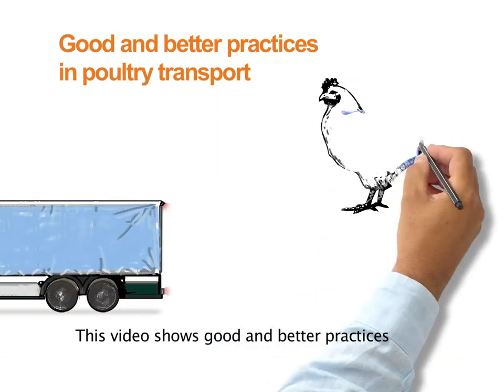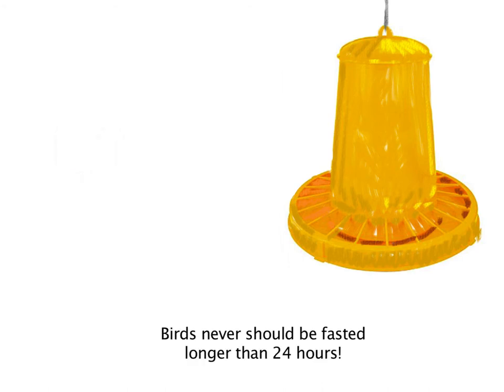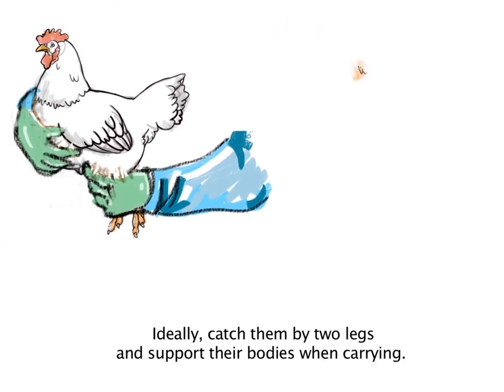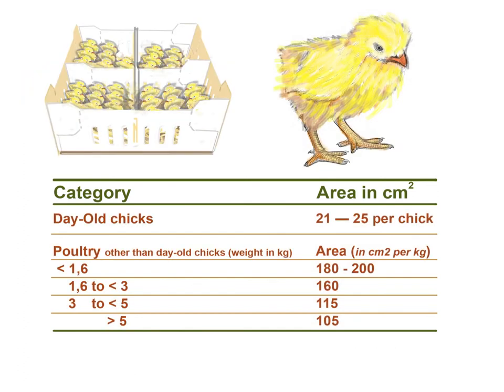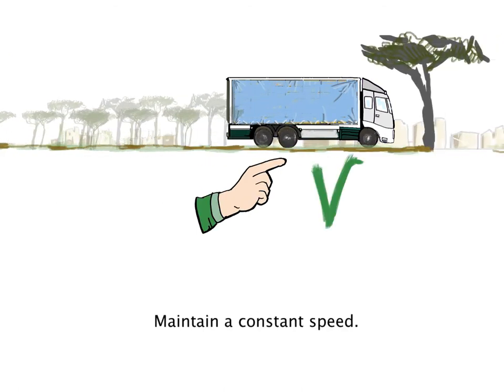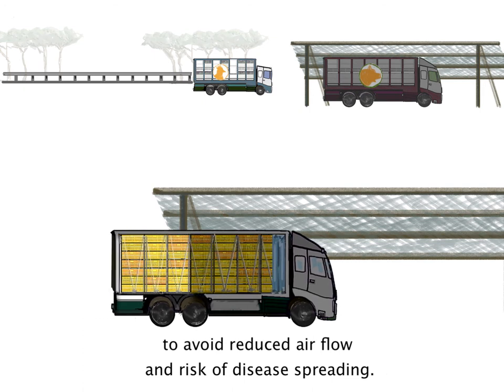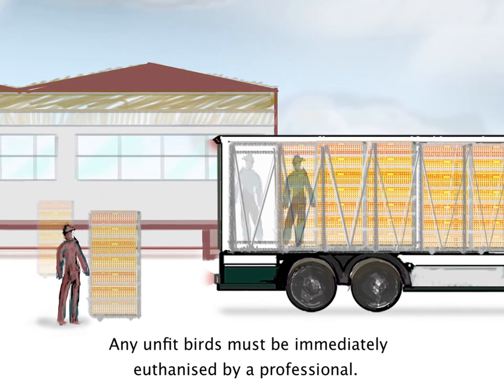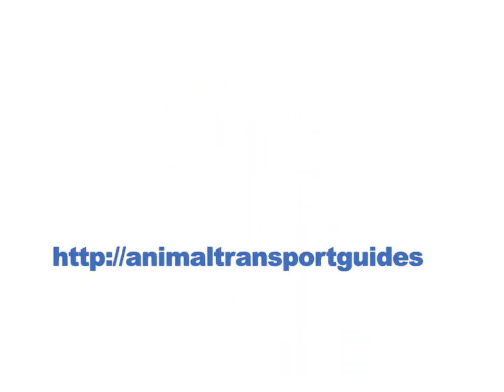Good and Better practices in bird transport